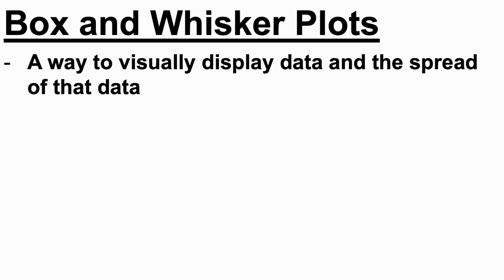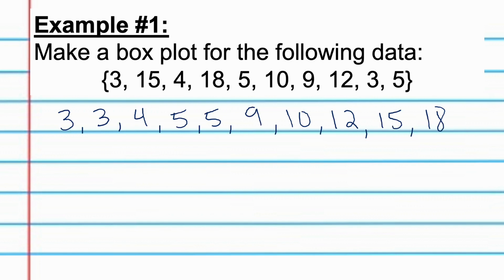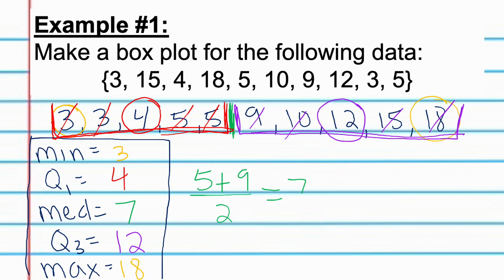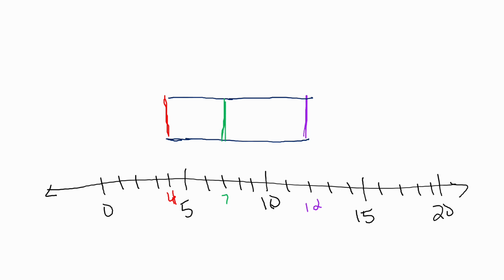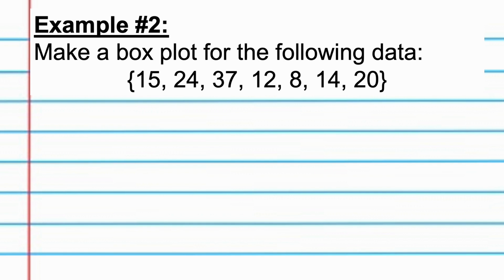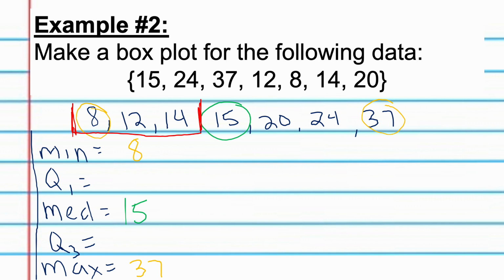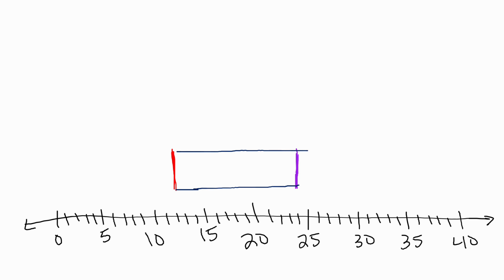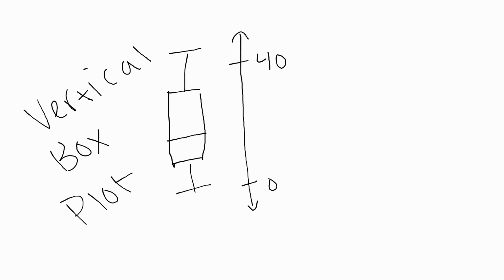C 8 3 V Making Box Plots